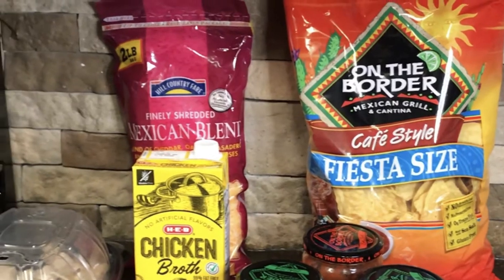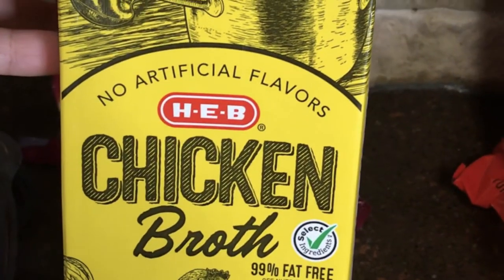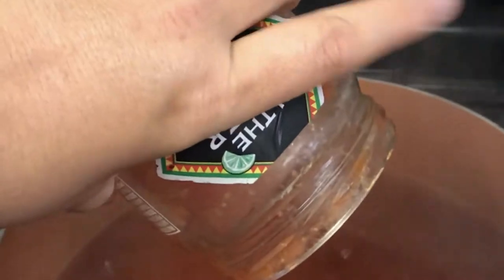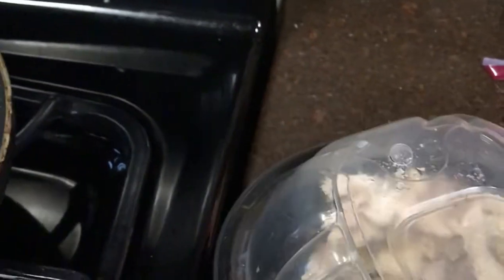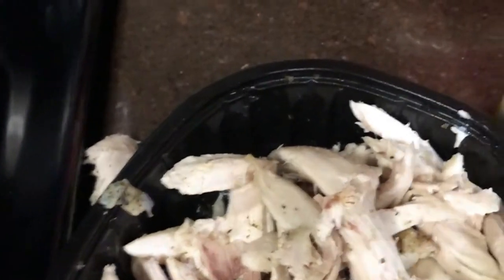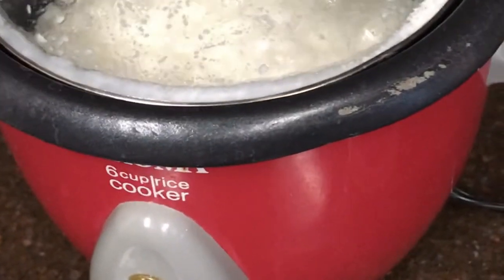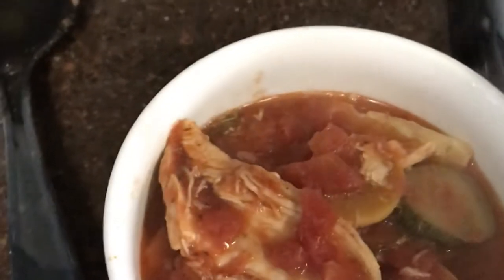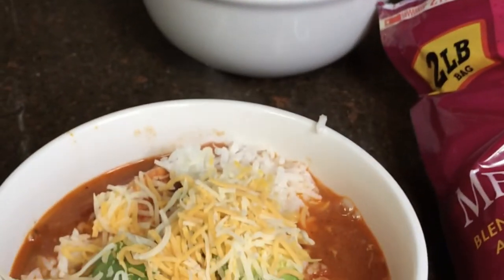How to make On the Border Tortilla Soup 🍜 at home!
Cooking with your Comadre Episode 1
Comfort Foods On the Border Tortilla Soup 🍜

You will need:
1 bag of OTB cafe style tortilla chips
1 yellow and 1 green zucchini/squash
2 jars of OTB Salsa mild or hot
2 Avacados
1 can or box of Chicken Broth 32oz or larger
1 rotisserie chicken
1 cup of cooked rice
1 cup or bag of shredded cheese